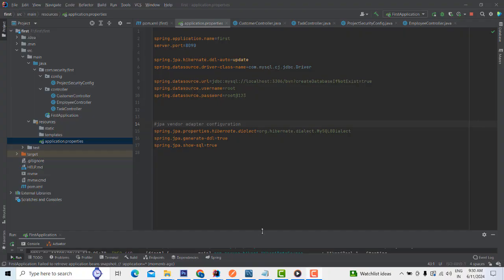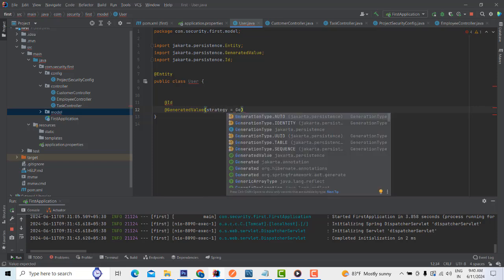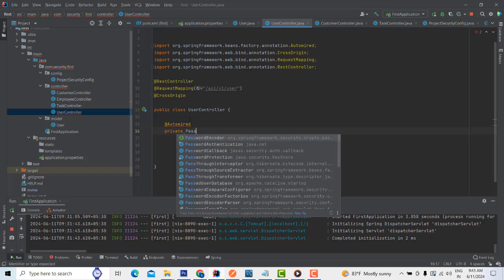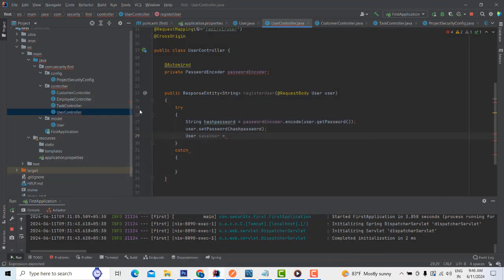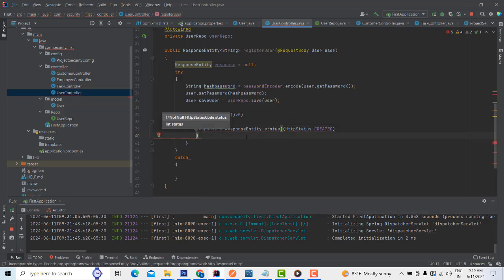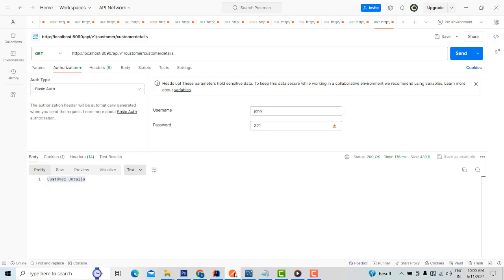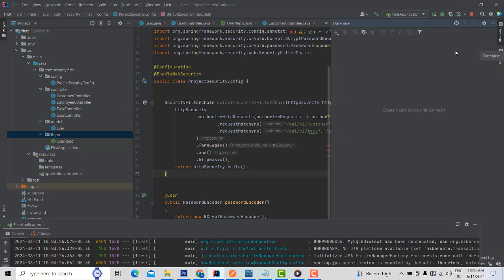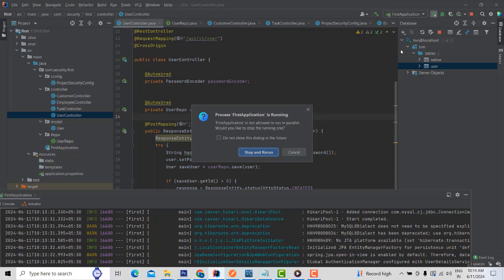SECURE Your Applications with Spring Boot Security Now! | Part 2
Learn how to secure your applications with Spring Boot Security in this comprehensive tutorial! Spring Boot Security is a powerful tool that provides a robust security system for your applications. In this video, we'll cover the basics of Spring Boot Security and show you how to implement it in your projects. From authentication and authorization to securing RESTful APIs, we'll take you through the process of securing your applications with confidence. Whether you're a beginner or an experienced developer, this video is perfect for anyone looking to improve the security of their applications. So, what are you waiting for? Watch now and start securing your applications with Spring Boot Security!